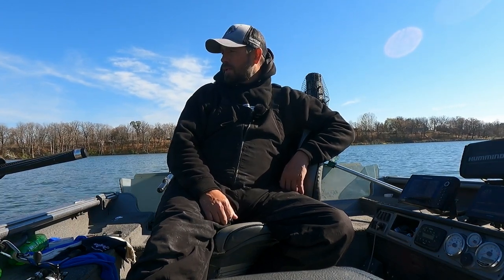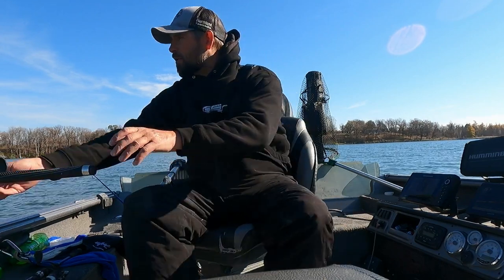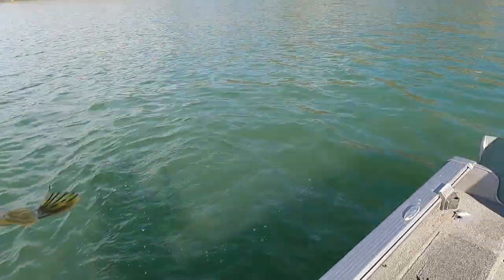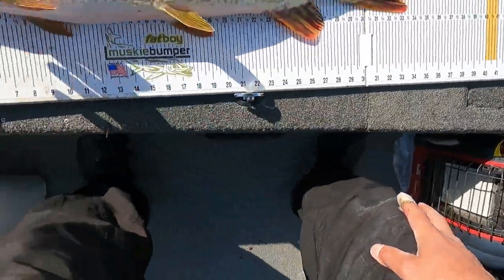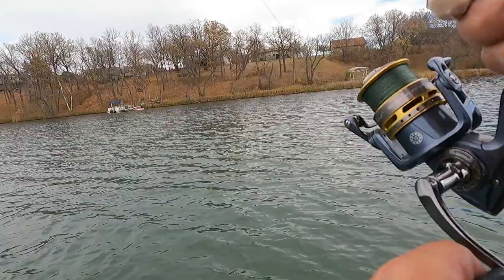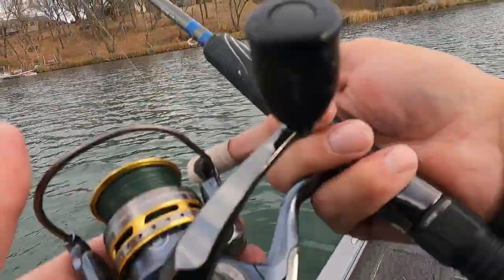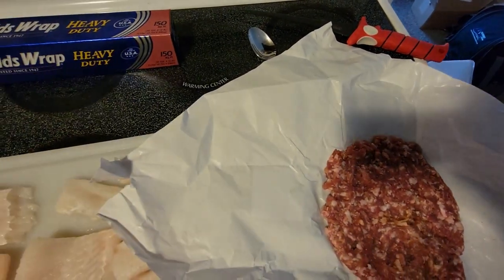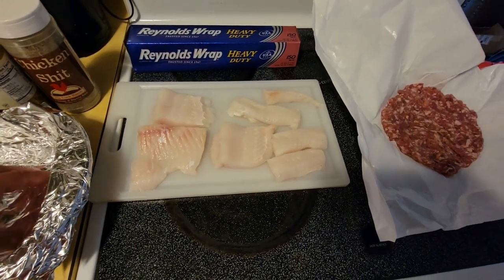Catch n Cook Baked Northern Pike and Pork Sausage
Spending a day Targeting Northern Pike to make a great family pike recipe!!

Power Converter
Lithium 40v 8" Ice Auger